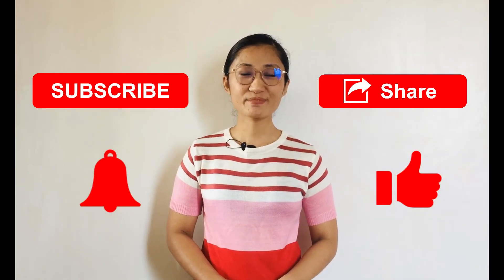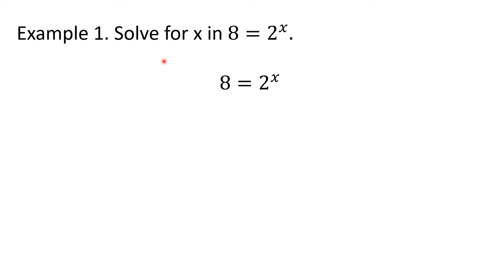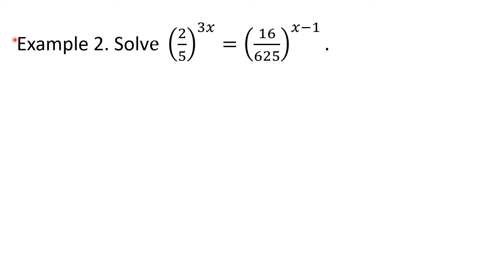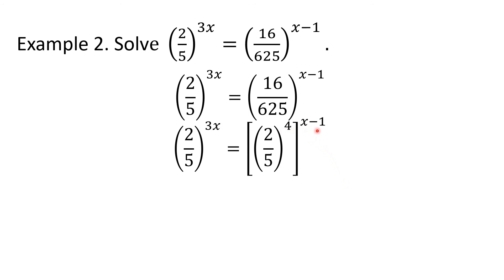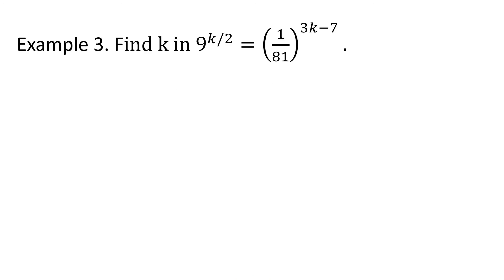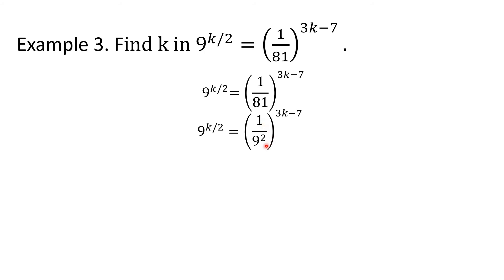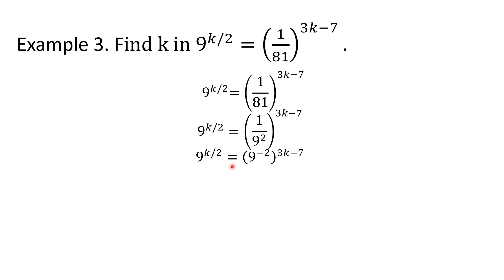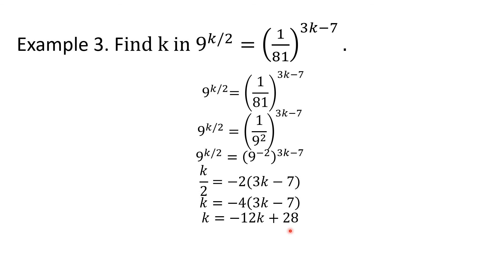Solving Exponential Equations (Senior High School General Mathematics 11)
This is a video tutorial discussing the details on how to solve for the unknown in an exponential equation.